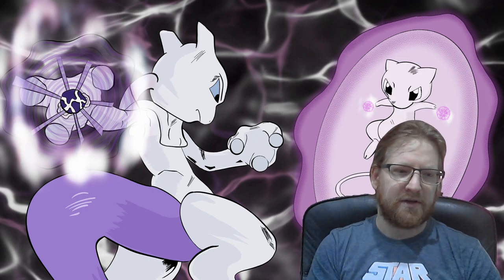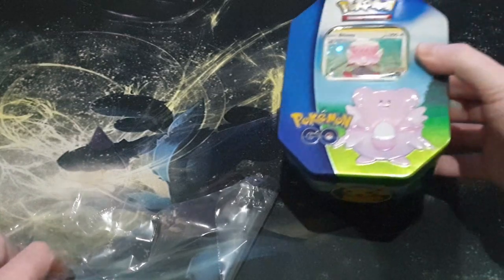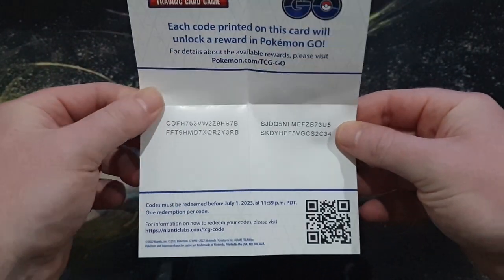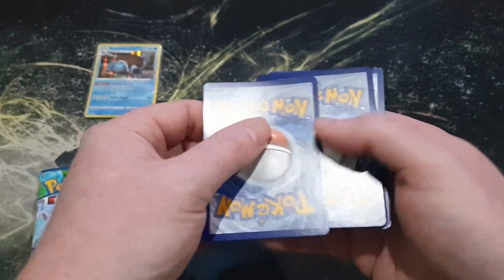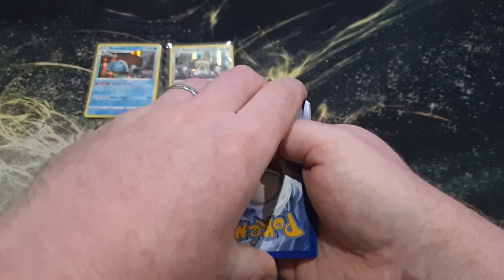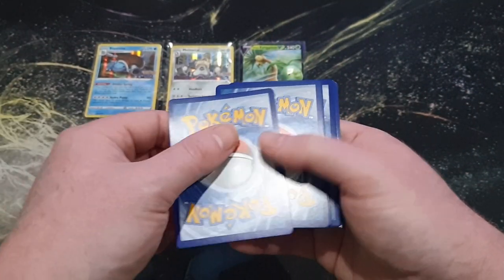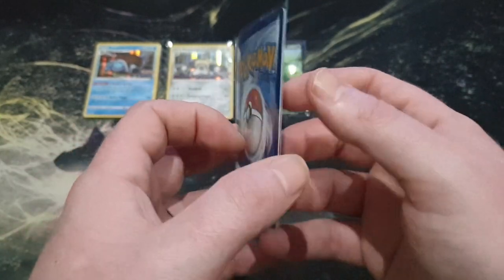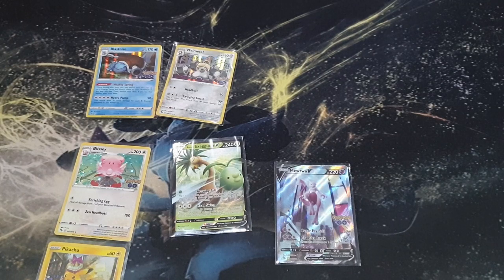Best Pokemon Go TIn Opening | Pokemon TCG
Hello Poke Lovers,

In Todays video we open up our final Pokemon GO TIn and today that is Blissey. Over the last couple of weeks we havent really hit anything special from these tins so I really thought they weren't going to be worth it. Oh boy was I wrong with this TIN!! Hope you enjoy the video and remember...

Keep Safe